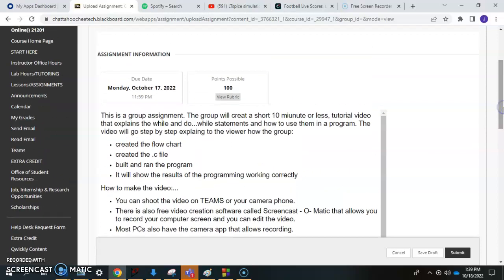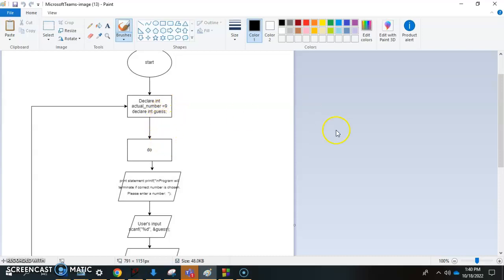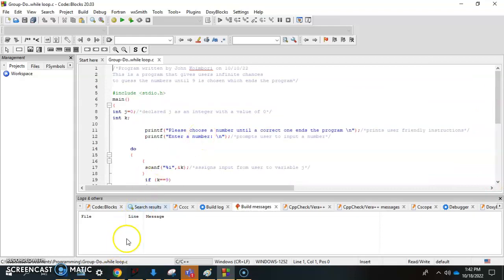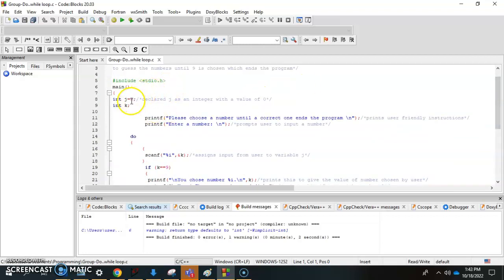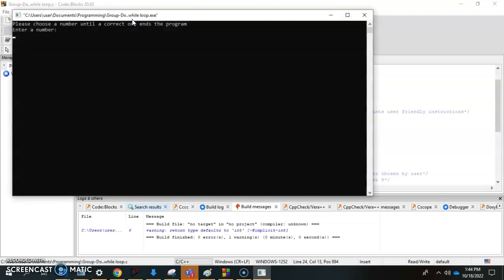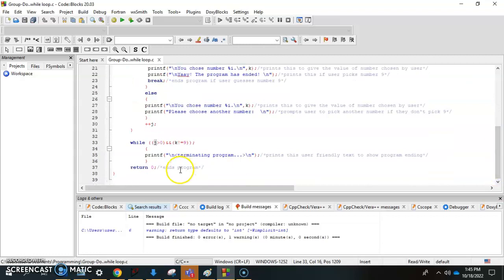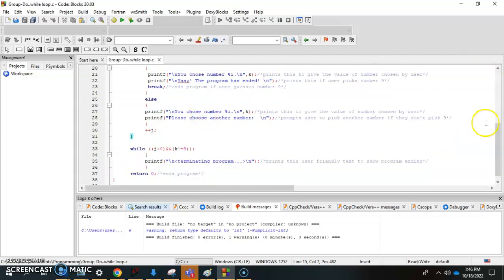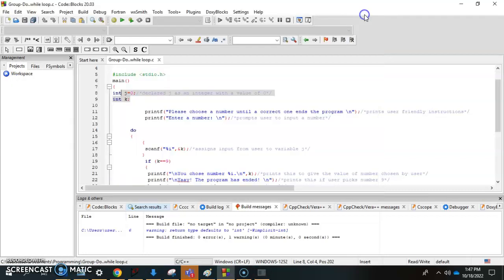GROUP DO..WHILE VIDEO